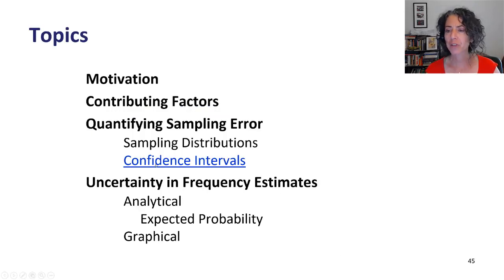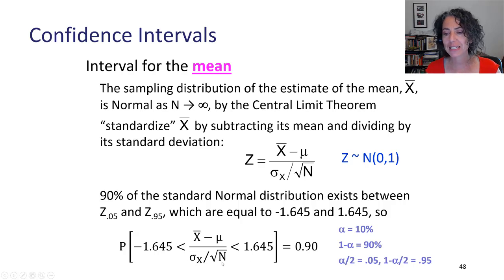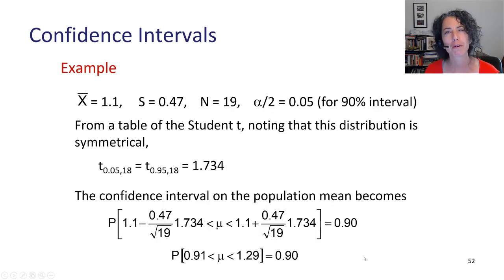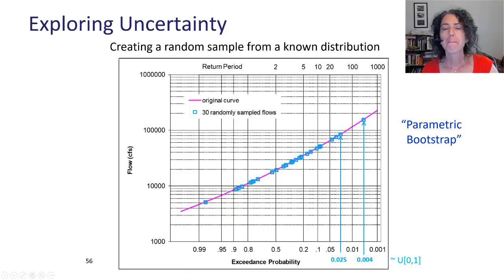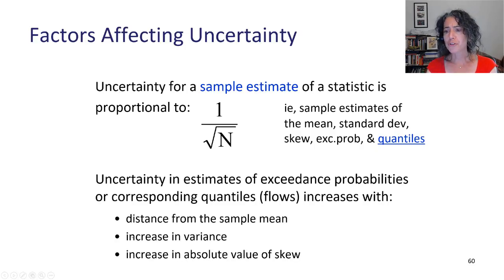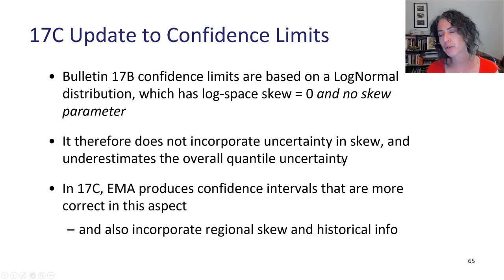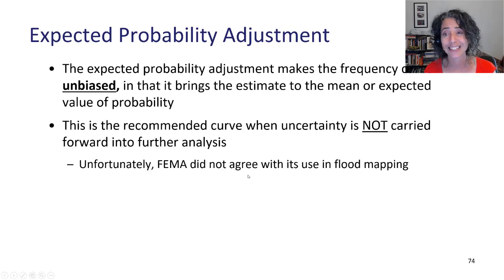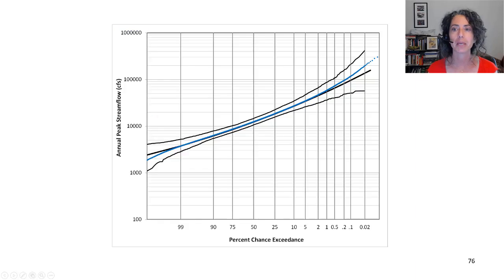Uncertainty in Frequency Estimates 3